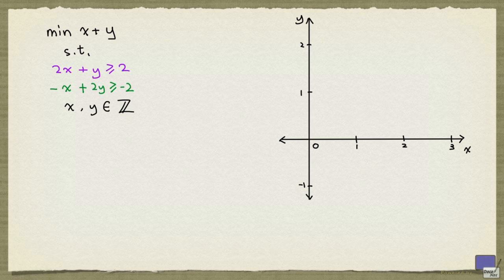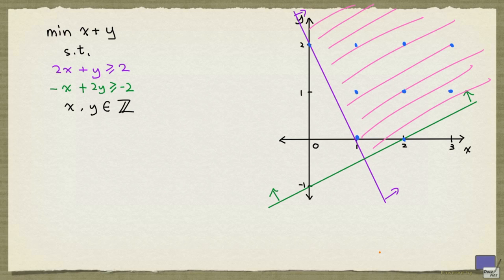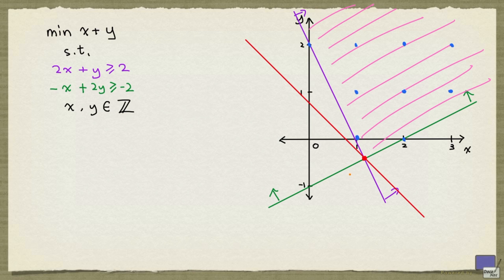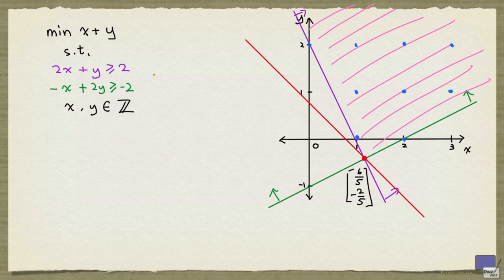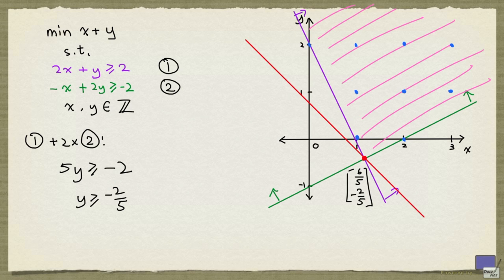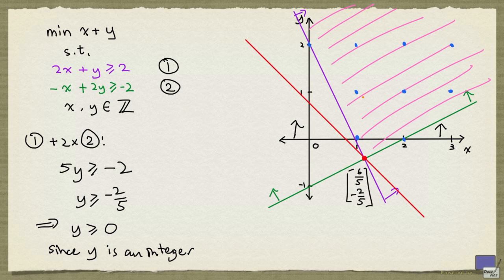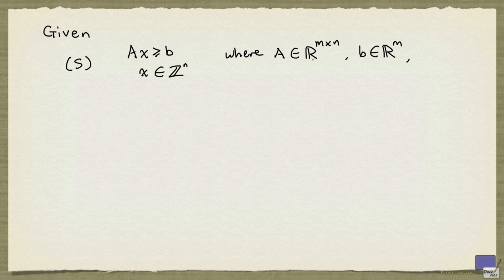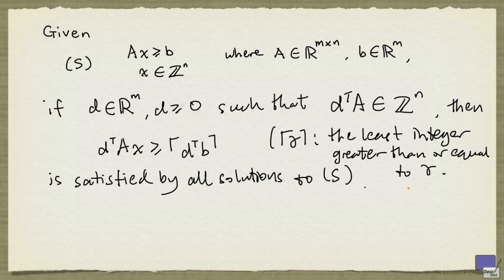1 - Cutting plane example